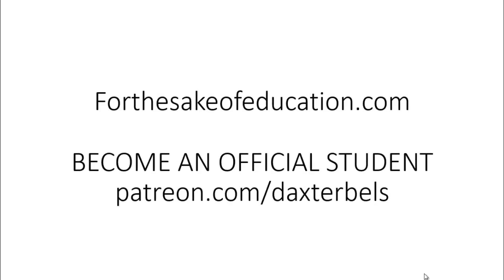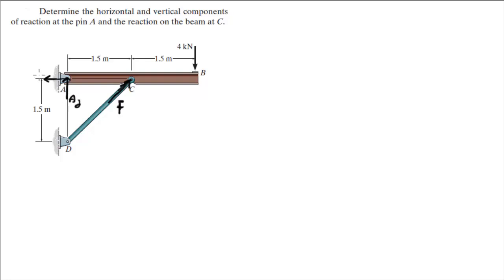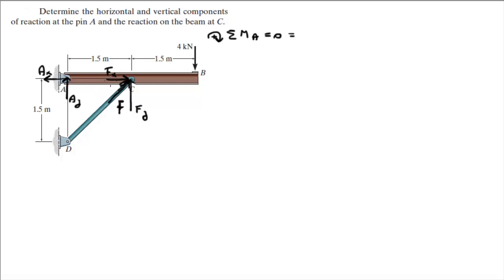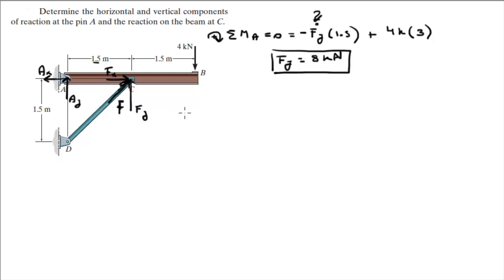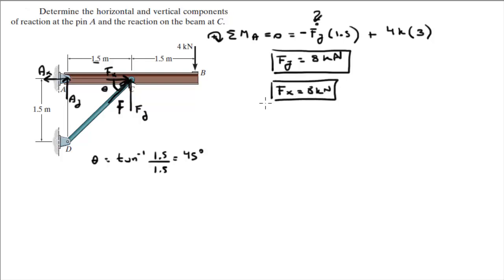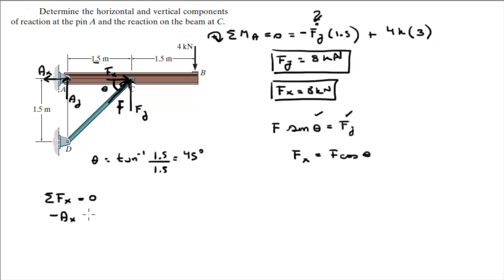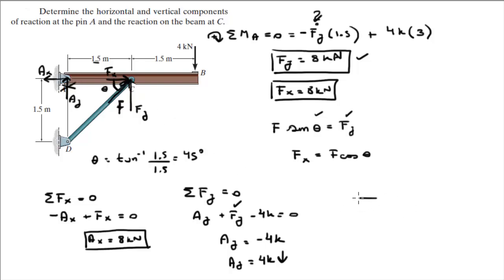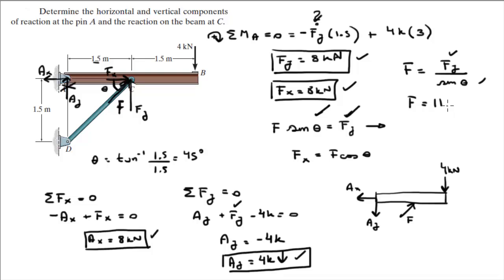Determine the horizontal and vertical components of reaction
Determine the horizontal and vertical components
of reaction at the pin A and the reaction on the beam at C.